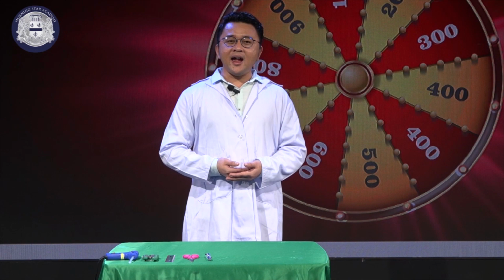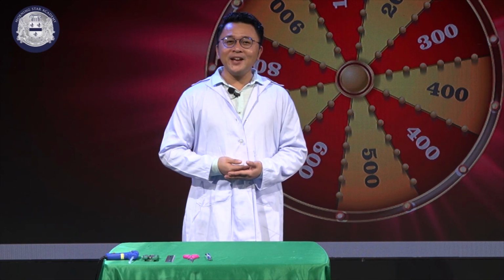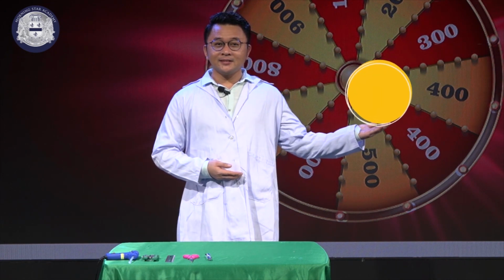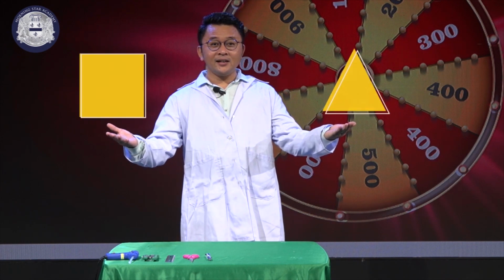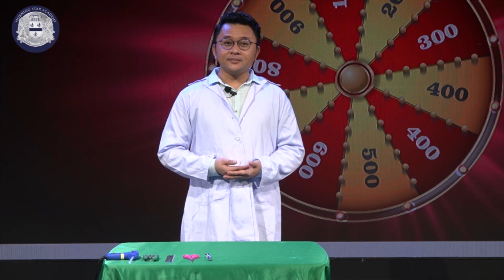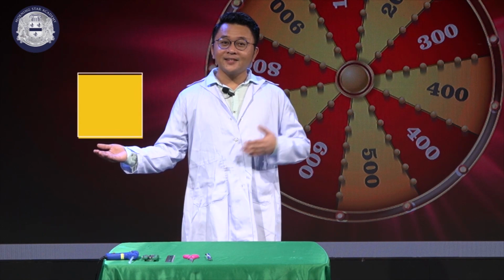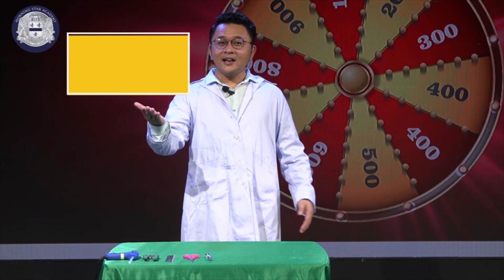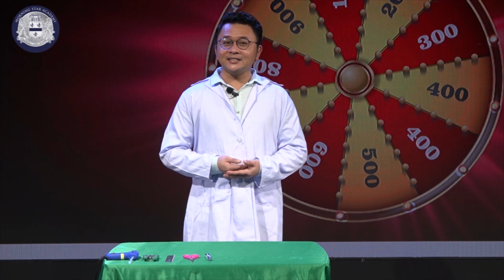DIY PRIZE WHEEL || STEAM 6-9 Y.O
Morning Star Academy STEAM Class for Elementary School G1-3
STEAM (Science, Technology, Engineering, Art, Math)